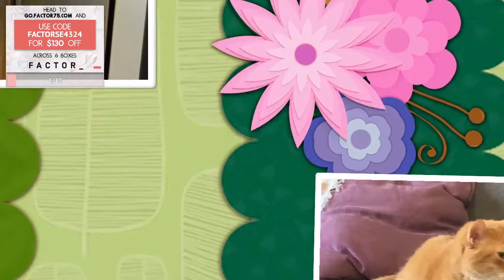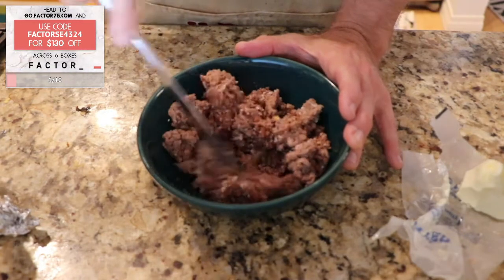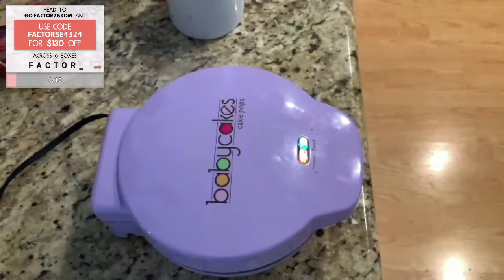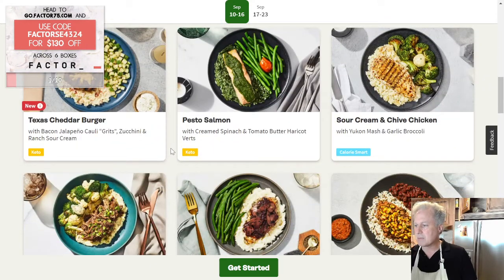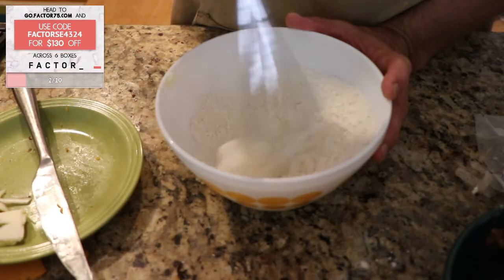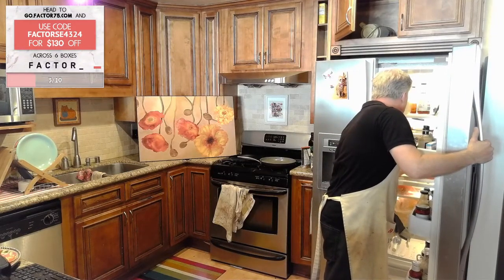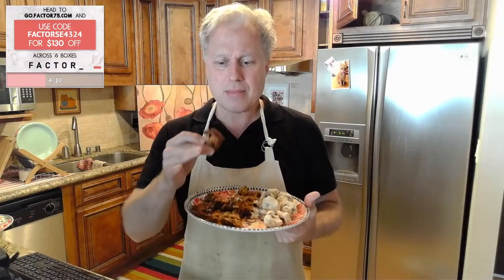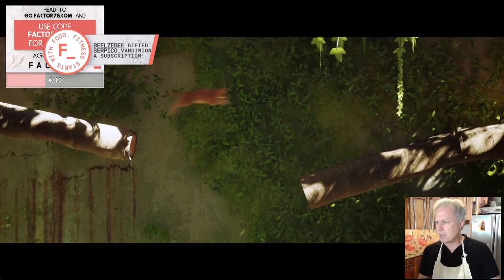41. Henry's Kitchen Live - Healthy Diet Keto Fat Bombs